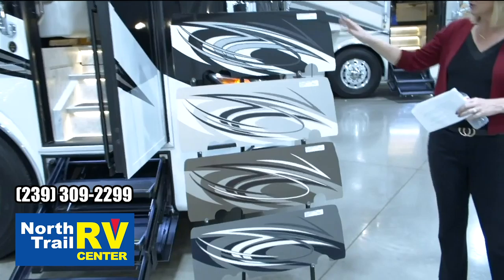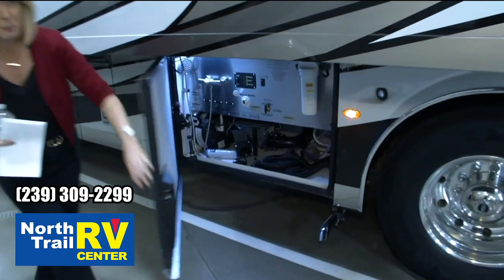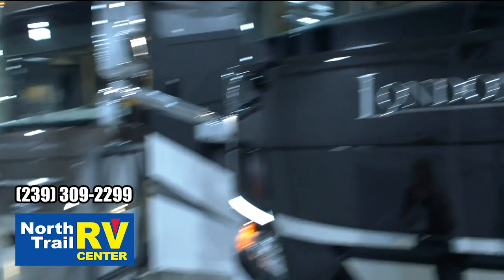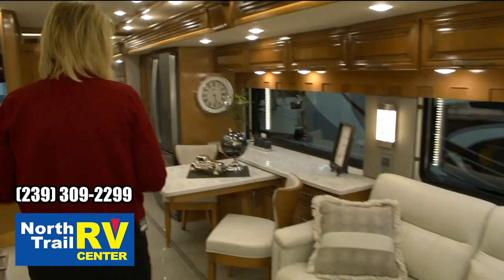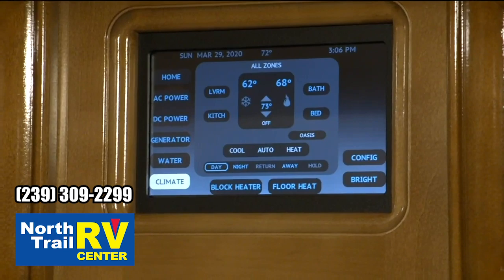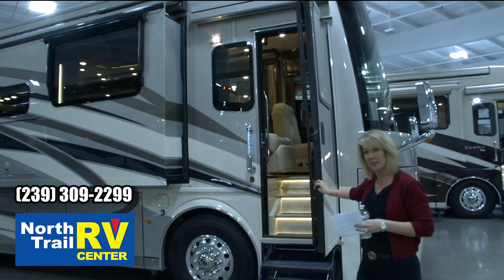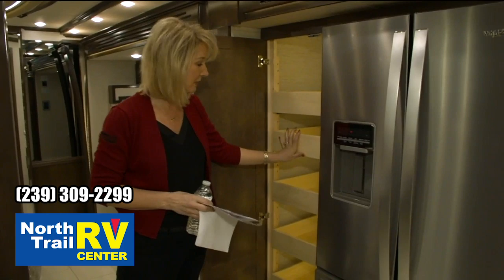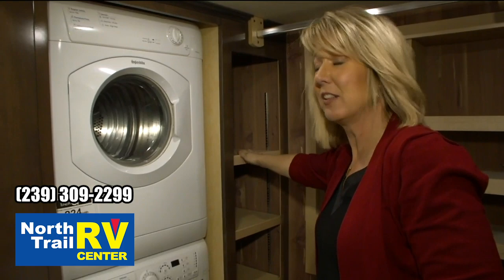Newmar 2021 London Aire Luxury Motorhome First Look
Take a "Sneak Peek" at the luxurious new 2021 Newmar London Aire diesel pusher motorhome. North Trail RV Center is the World's Largest Newmar Motorhome dealer with over 200 Newmar Motorhomes in stock.